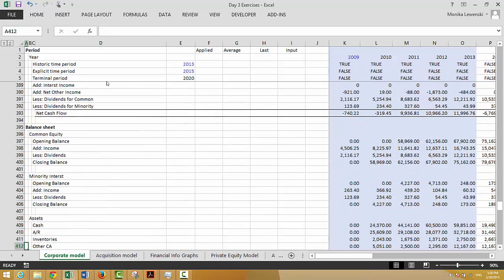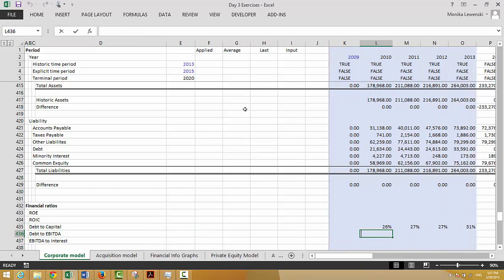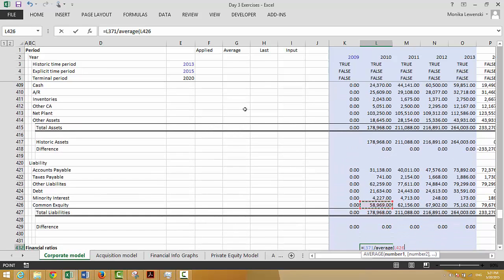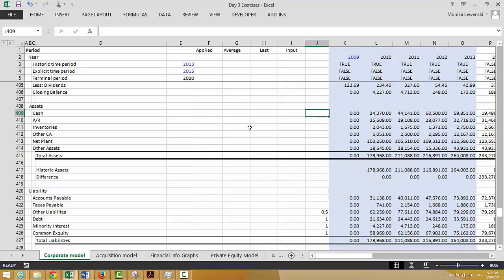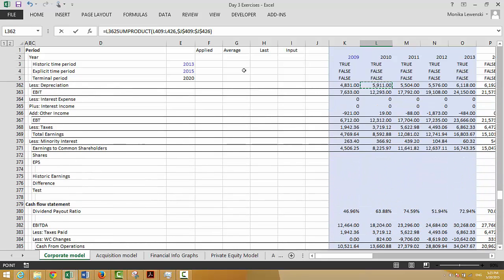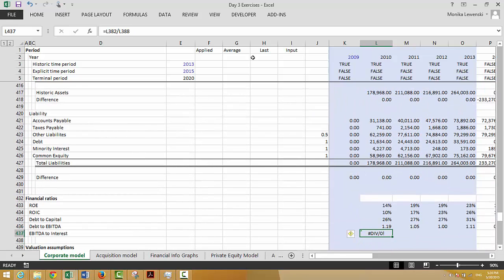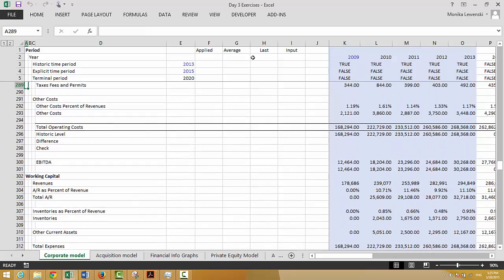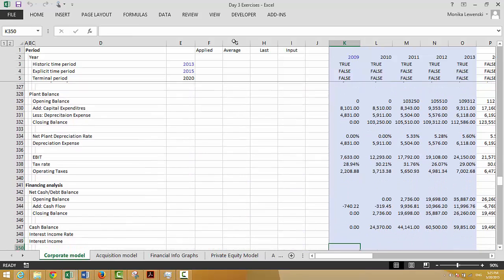Corporate Model Ratios